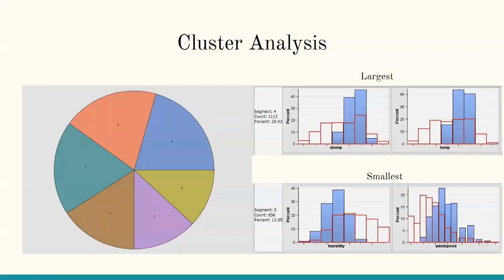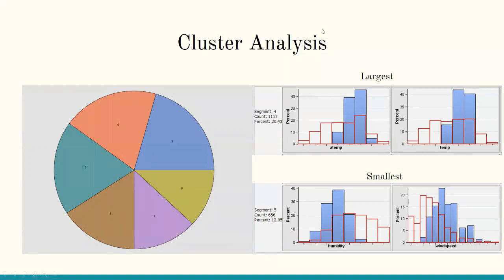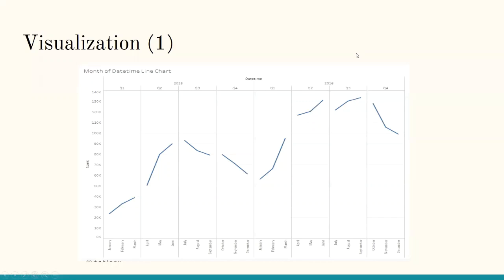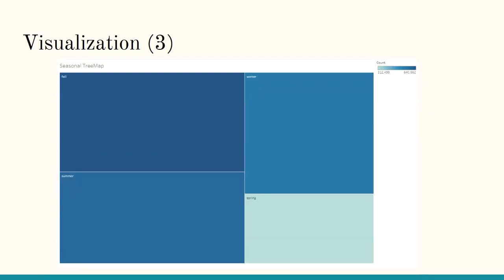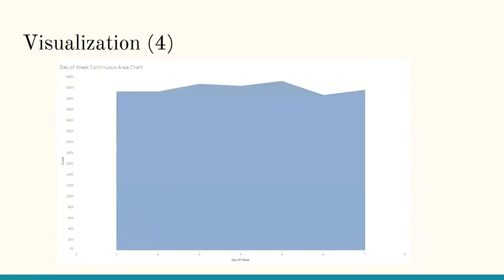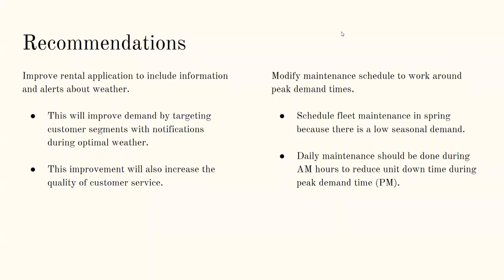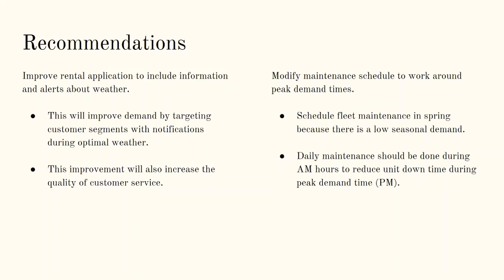Bike Rental Analysis INFO 3236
Group Name: 40'Miners